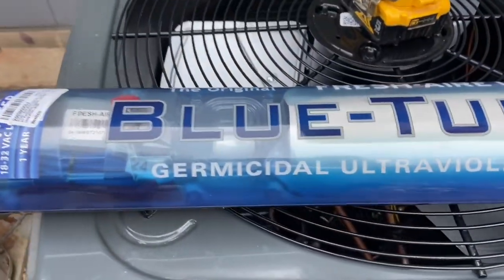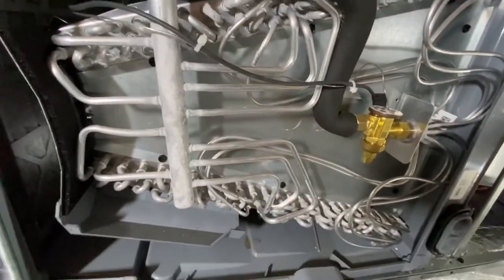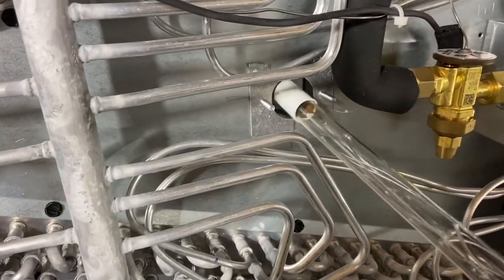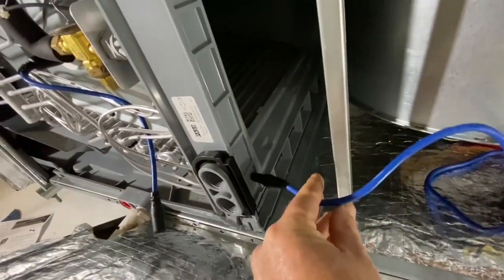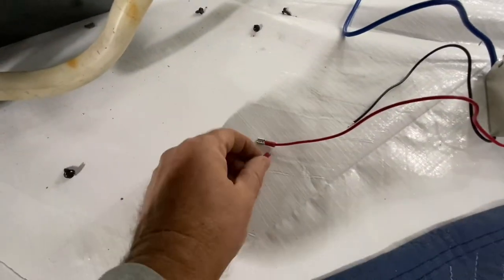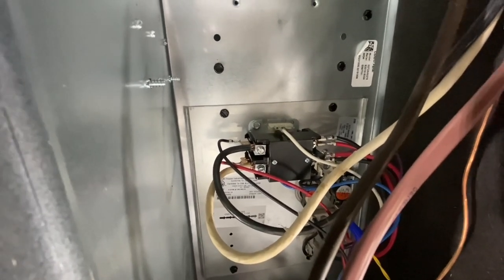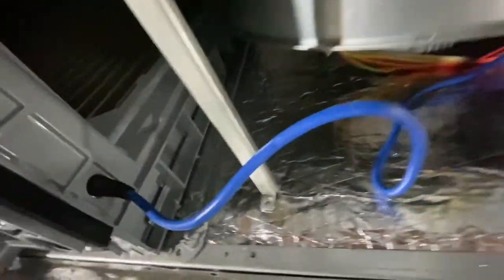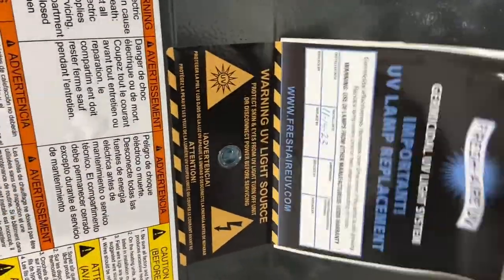Ultraviolet light installation for mold, odor and virus reduction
This channel is about building and making items for yourself. It is a DIY guide that has tips, tricks and hacks that will save you money and time on your own projects. Learn everything from acquiring permits, passing inspections, footings, foundations, framing, electrical, drywall, plumbing, siding and many other forms of home construction as well as auto repairs wood and welding projects. I share a few tricks of the trade as an added bonus.